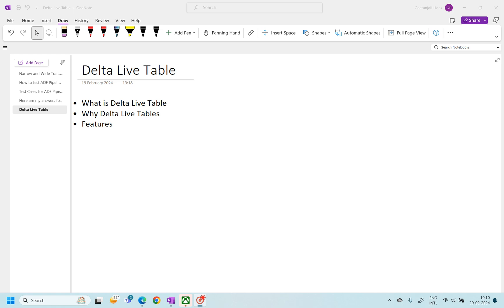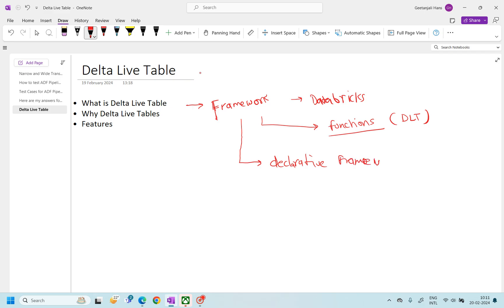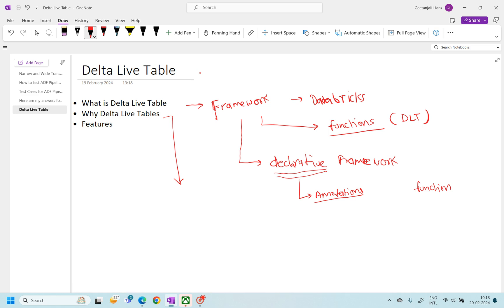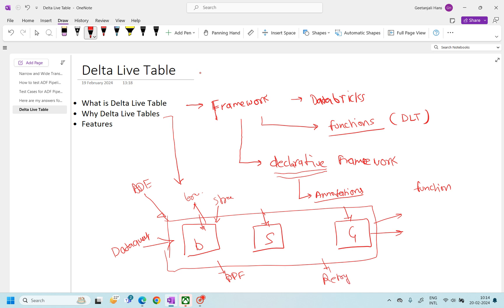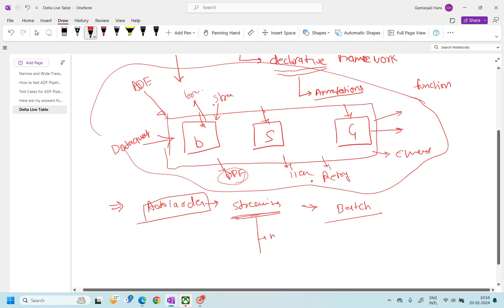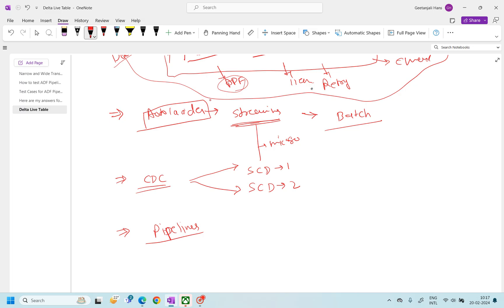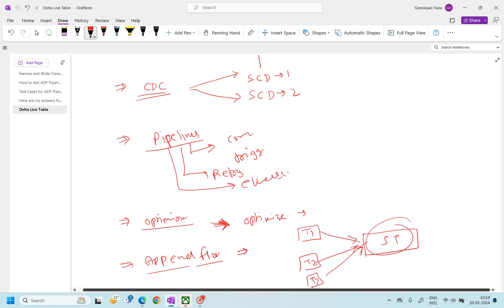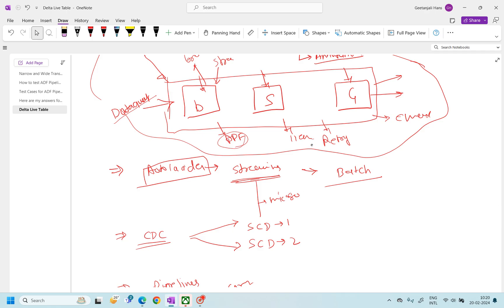Delta Live Tables || Introduction || Lec-1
Delta Live Tables (DLT) Introduction
Introduction to Lakehouse Architecture
Challenges with Lakehouse Architecture
Procedural ETL vs Declarative ETL
DLT is Declarative ETL
Features present in DLT